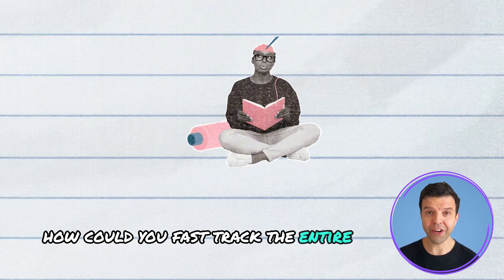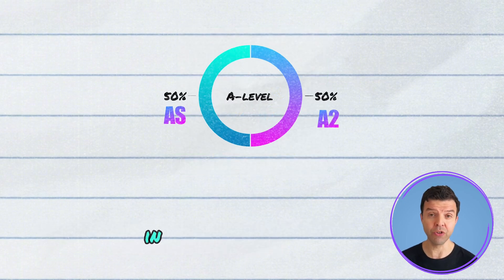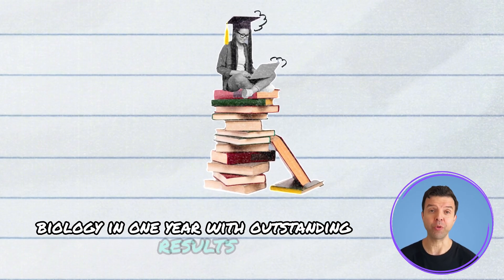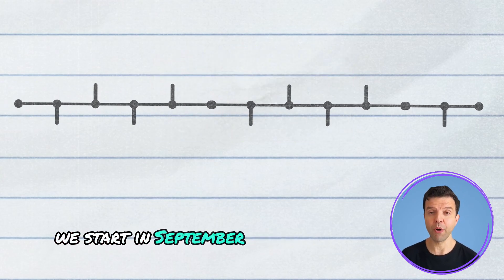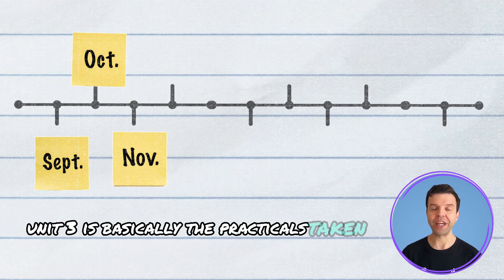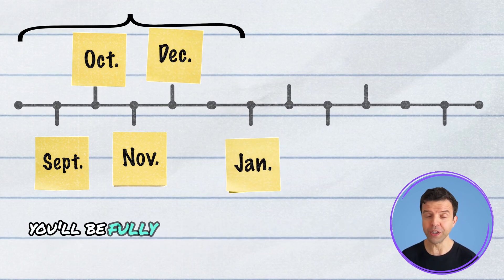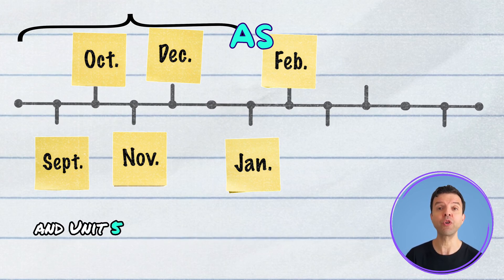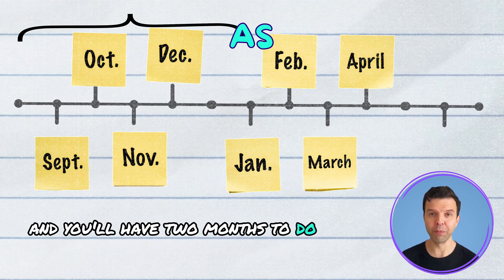How to fast-track an entire A-level in less than a year?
Taking A-level Biology in one academic year might seem daunting 😰 since the program is traditionally designed to be completed over two years, with AS in the first year and A2 in the second. However, many students have successfully completed this subject in one year with outstanding results 🏆, even managing to take other subjects alongside it 📚.
In this video, I share a detailed plan that I've been using with my students, specifically for Edexcel IAL. Here's a breakdown of the strategy:
 • September: Start with Unit 1 to build a solid foundation 🧱. Spend about a month on this.
 • October - December: Begin learning Unit 2, which builds on Unit 1. Both units can be completed within 10 weeks ⏳.
 • January: Focus on Unit 3, which involves practicals based on Units 1 and 2. This unit mainly requires practicing past paper questions 📝 and can be completed in less than 3 weeks.
By the end of January, you'll have completed all AS units and can shift your focus to A2:
 • February - March: Begin with Unit 4, often considered the most challenging unit to score a high grade in, despite its shorter content 📖.
 • April - June: Study Unit 5 alongside Unit 4. Apply the same technique used for Unit 3 to Unit 6 🧪.
This structured approach not only helps in completing A-level Biology in one year but also ensures a thorough understanding and preparation for achieving top grades 🎓. Tune in to learn more about this effective strategy and how you can implement it in your studies!